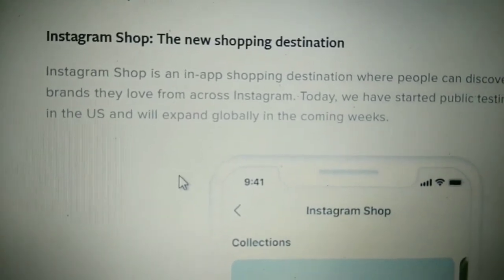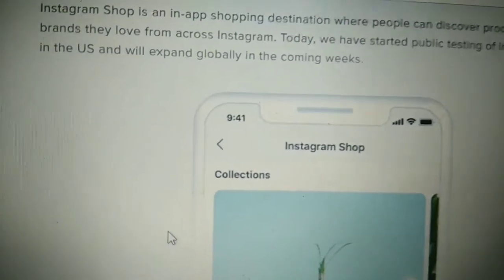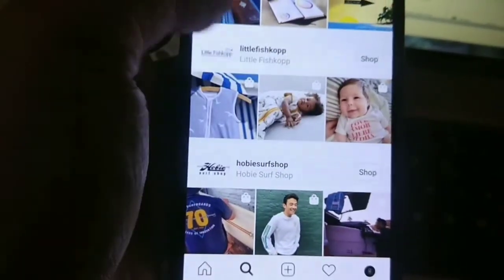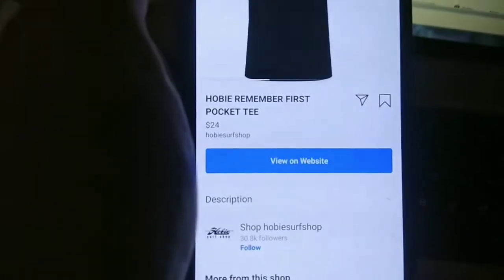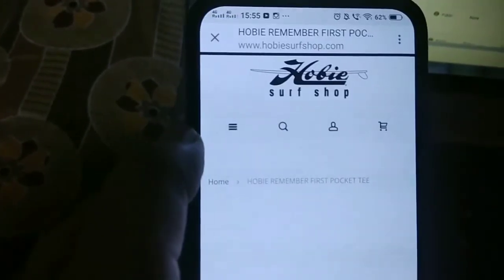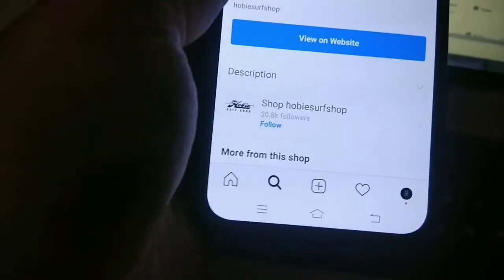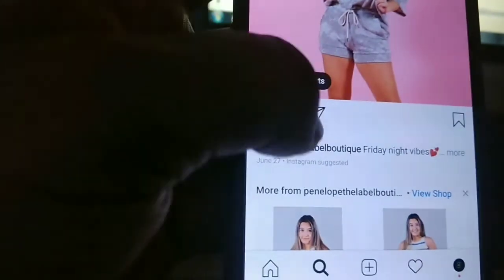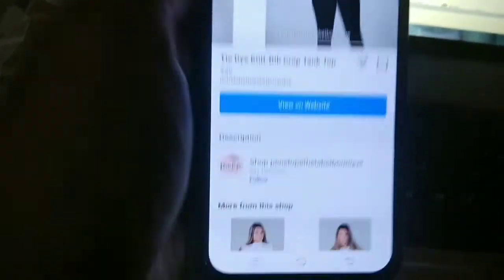How to use Instagram Shop Tab for Online shopping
Watch this video to know how you can access the shop tab feature in instagram for shopping purpose.